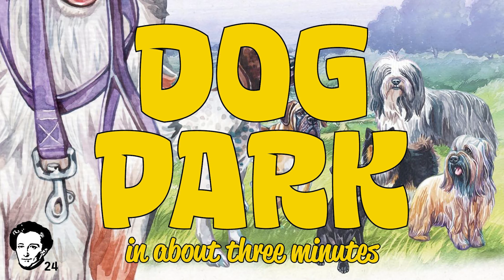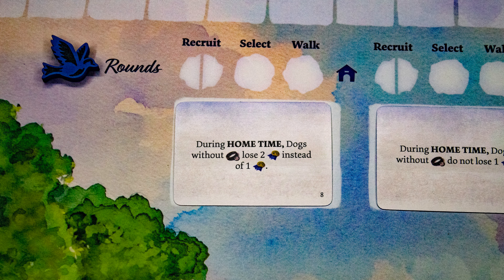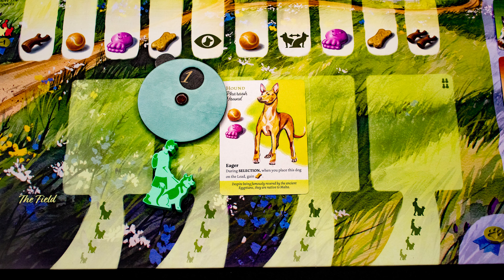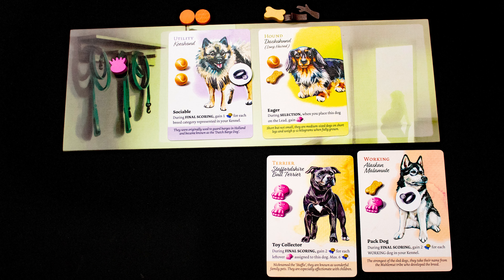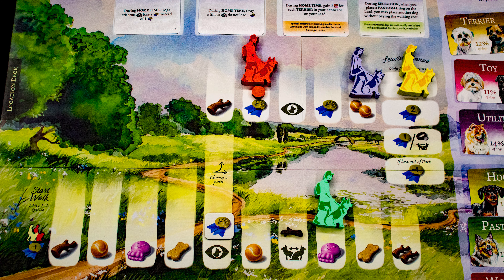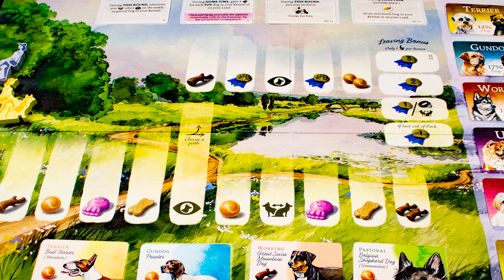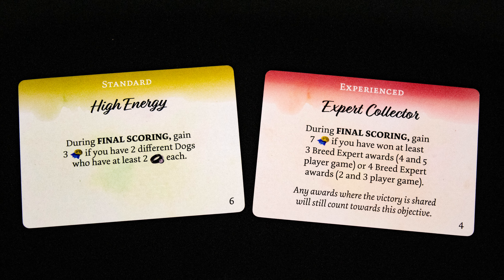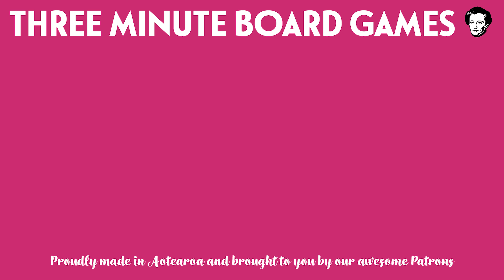Dog Park in about 3 minutes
Designer,Lottie Hazell, Jack Hazell,
Artist,Kate Avery, Holly Exley, Dann May,
Publisher,Birdwood Games,

3 minute board games theme Music by Vic Granell

3 minute board games are J Carmichael and S Rodgers